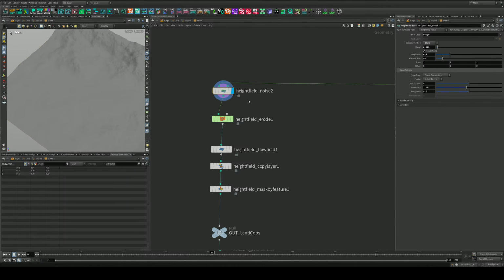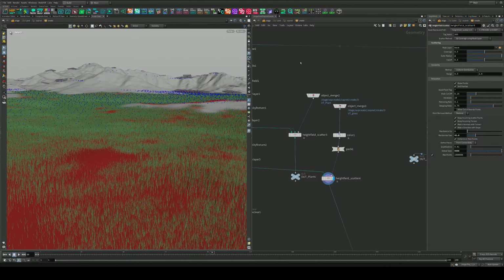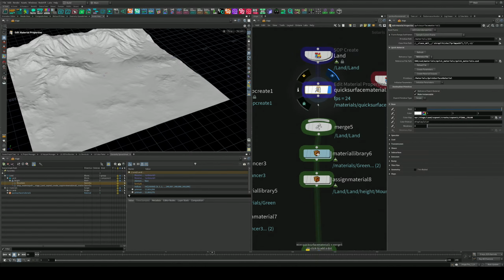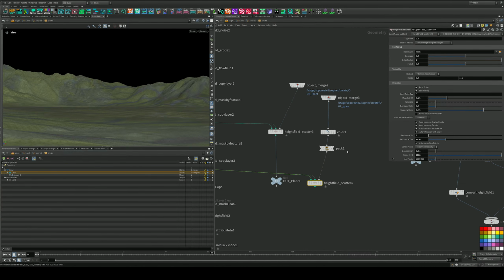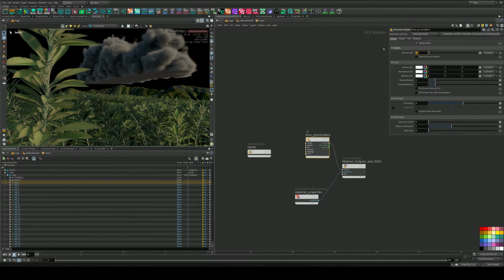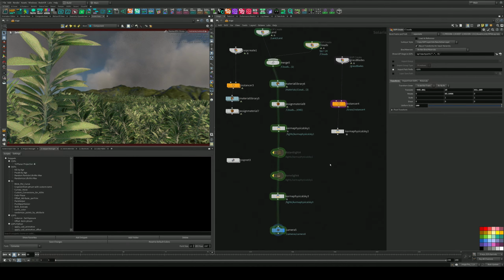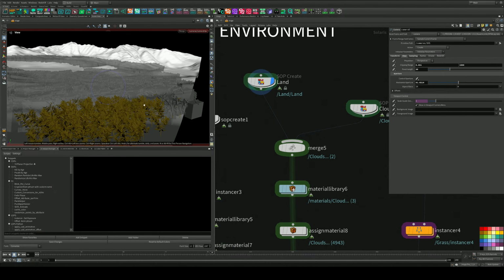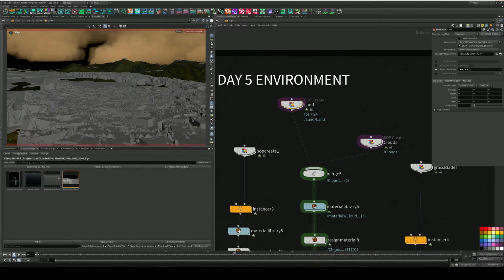Houdini procedural session | Mardini 2026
Day 5 of the Houdini Mardini challenge. Today’s prompt is Environment. Join me live as I design and build a procedural architecture scene in Houdini, exploring ideas and techniques in real time.